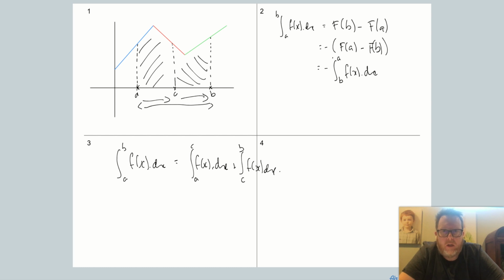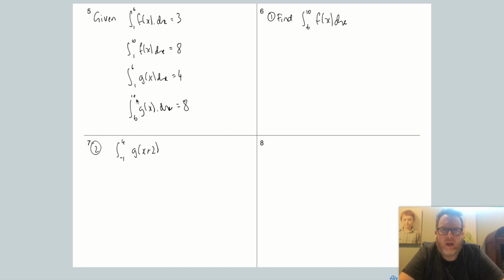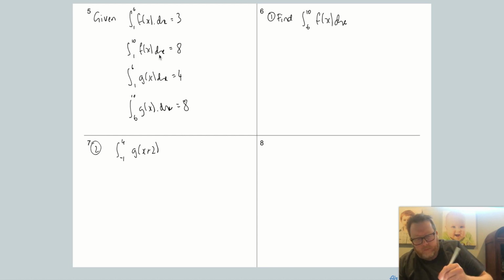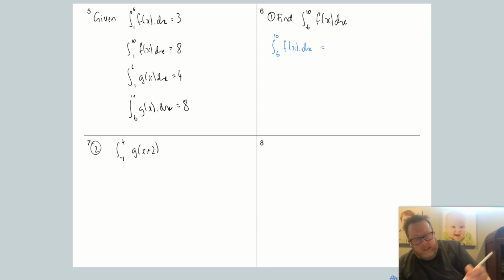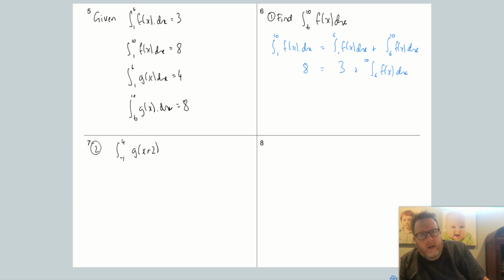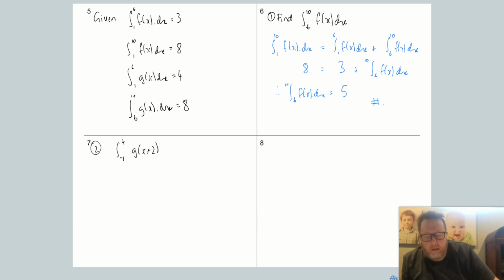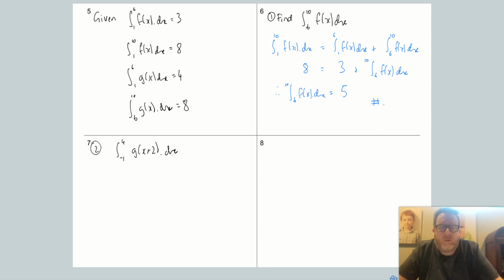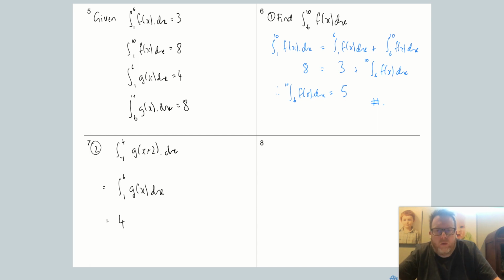Definite Integrals - Solving Problems Using Properties.webm